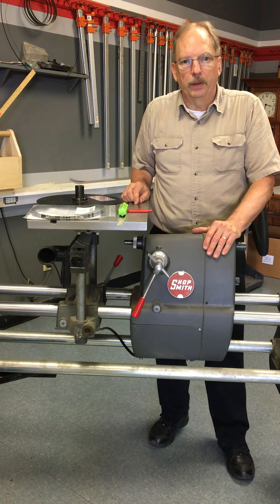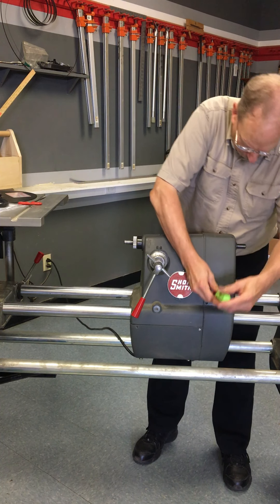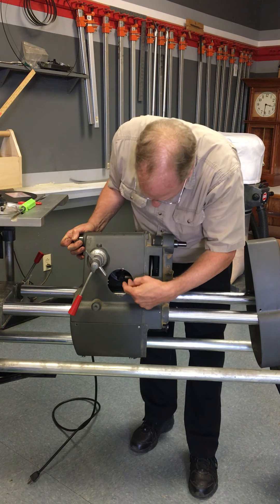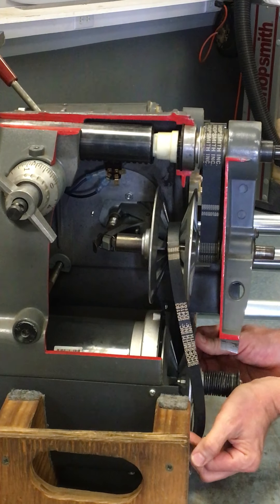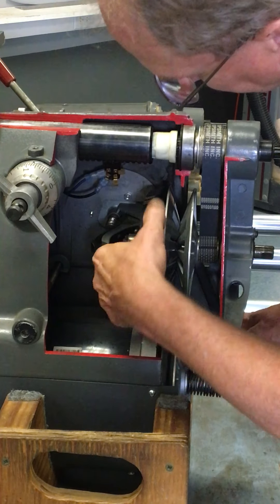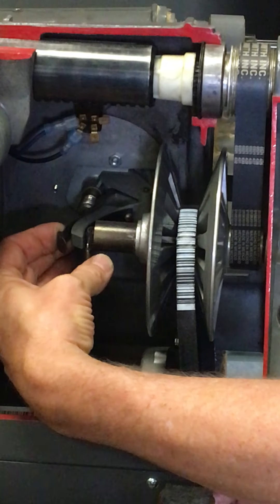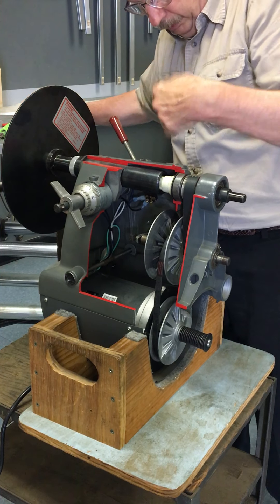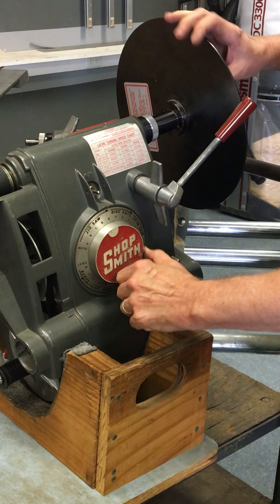How to replace your Shopsmith Drive Belt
Jim demonstrates how to change the drive belt in your Shopsmith headstock. Mark 500 to 520.